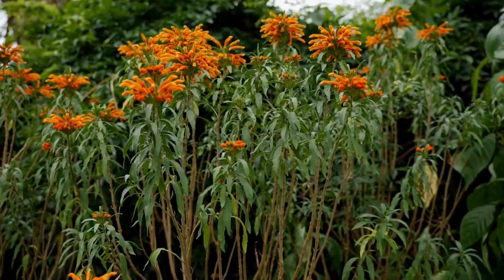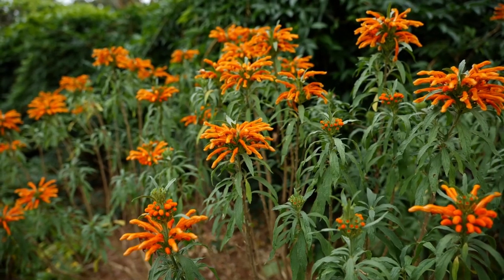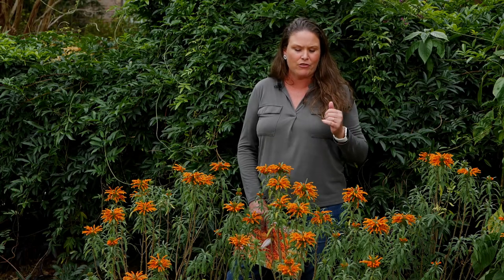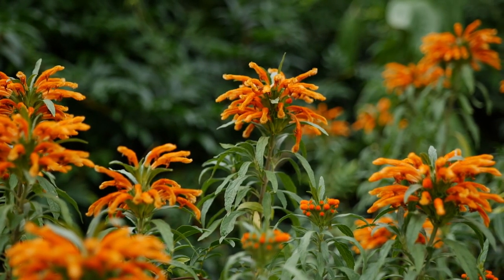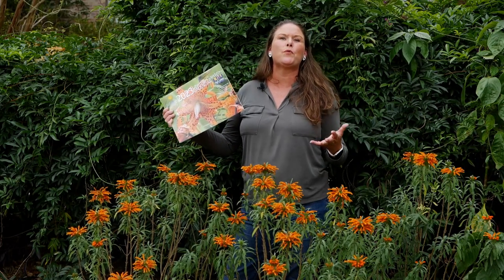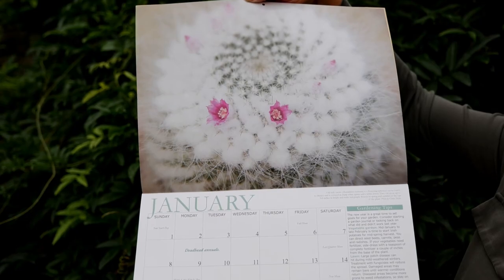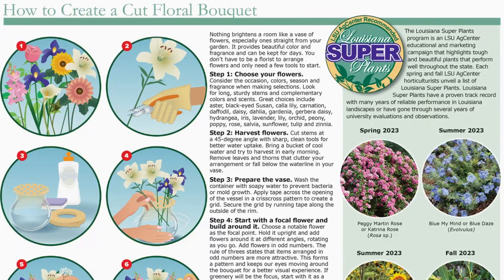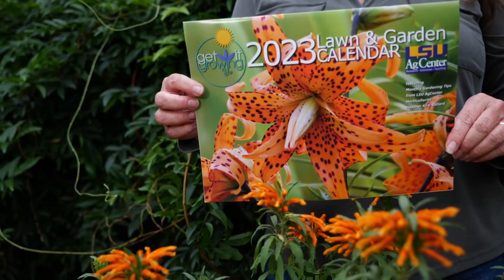Get It Growing: Lion’s tail has bright orange flowers that attract butterflies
Lion’s tail is a plant that provides beautiful, colorful flowers to the fall landscape. On this edition of Get It Growing, LSU AgCenter horticulturist Heather Kirk-Ballard explains how lion’s tail is also a great plant to attract hummingbirds and butterflies.